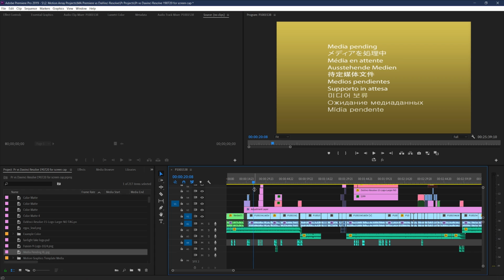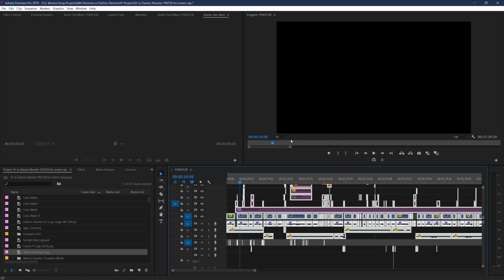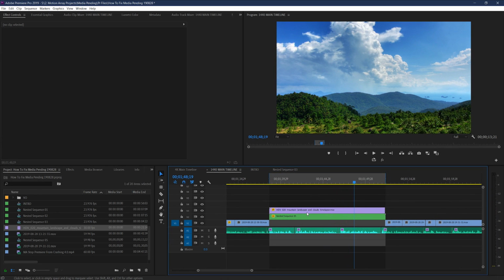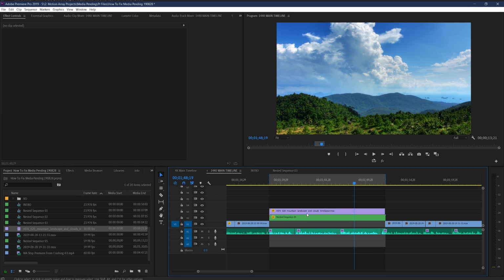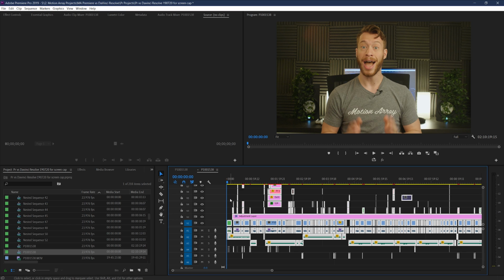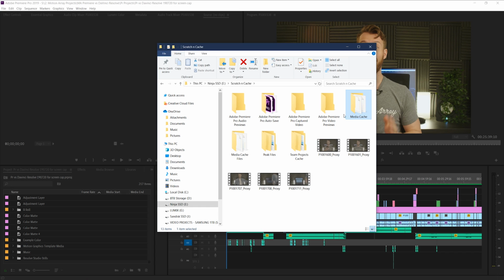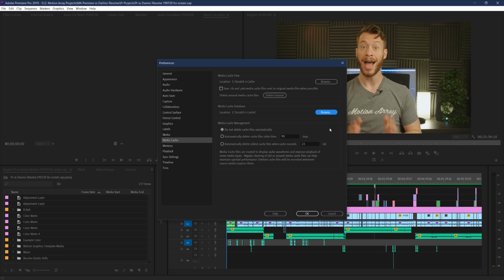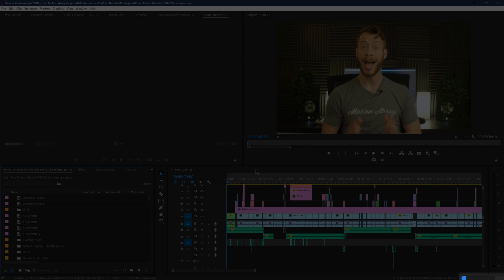How To Fix Media Pending in Adobe Premiere Pro CC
And take a look at our full article on fixing media pending

In this Premiere Pro tutorial we're going to be showing you how to get rid of the media pending error in premiere pro.  This media pending message is displayed when media is still being processed and hasn't yet been fully prepared by premiere pro to be displayed.  However, there are times when this message persists and does not ever produce the final video image desired.  In this situation we encourage you to follow these steps to hopefully take back control of Premiere Pro!

How To Fix Media Pending in Premiere Pro